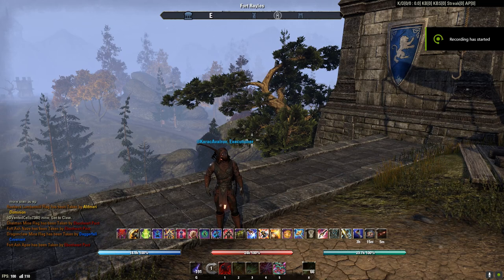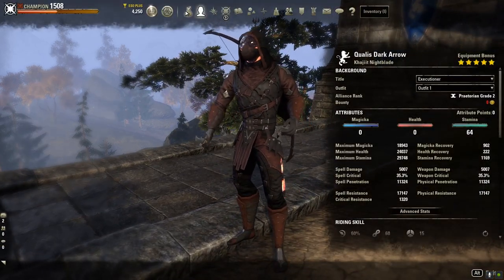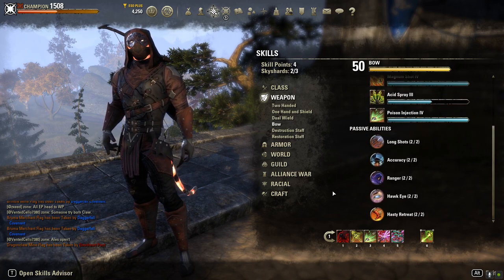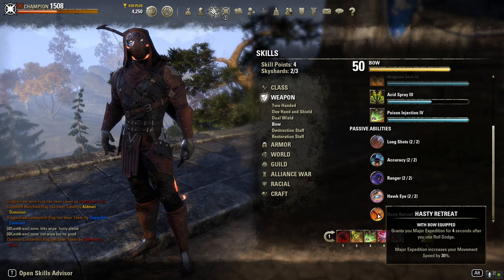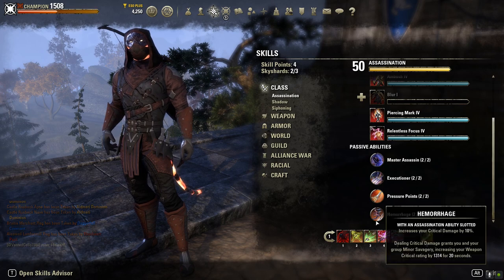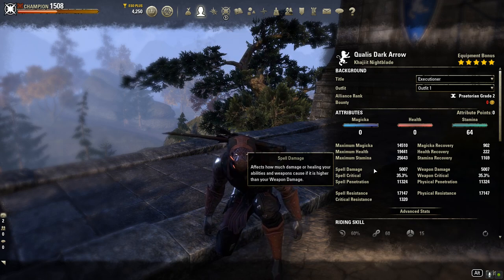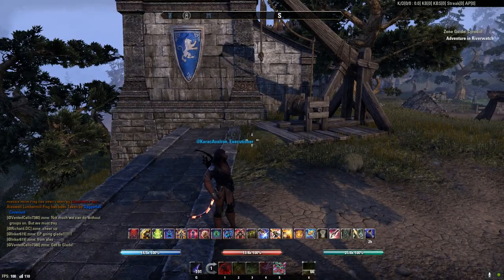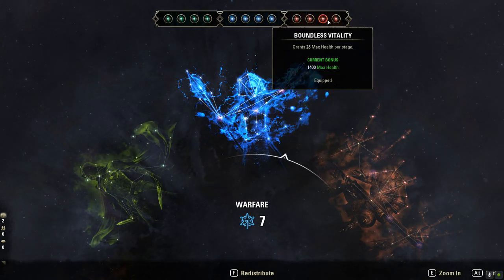ESO - PVP Sniper Build - Deep Dive